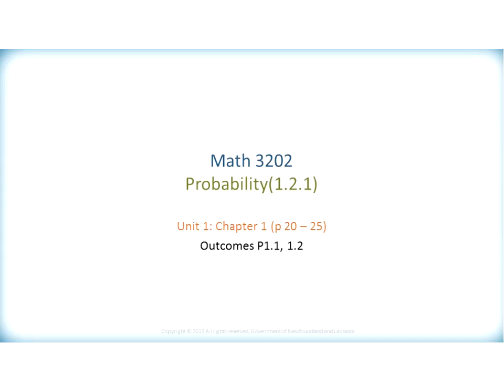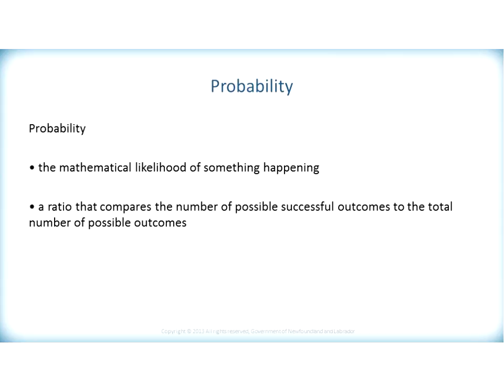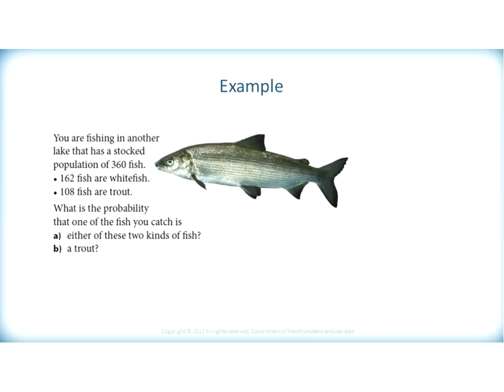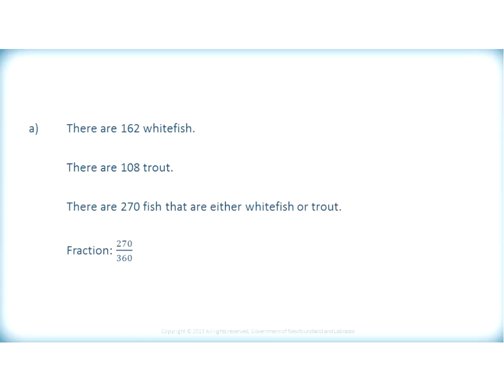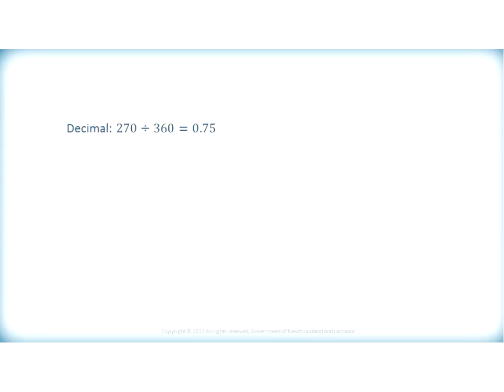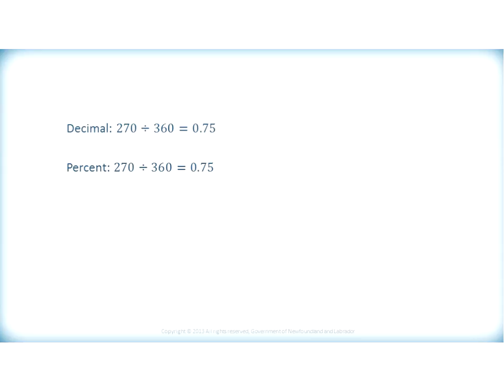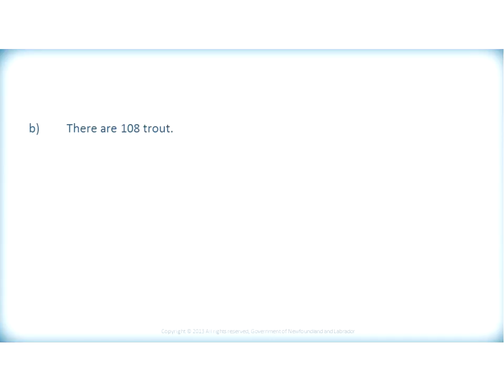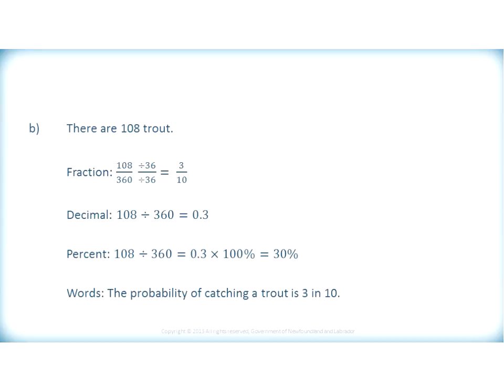Math 3202 1 2 1 Probability Ins